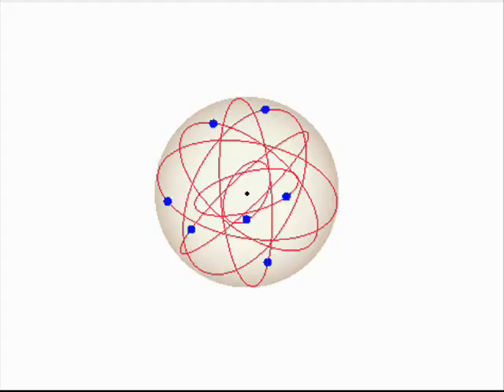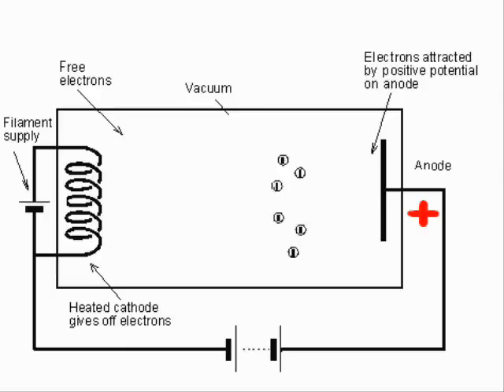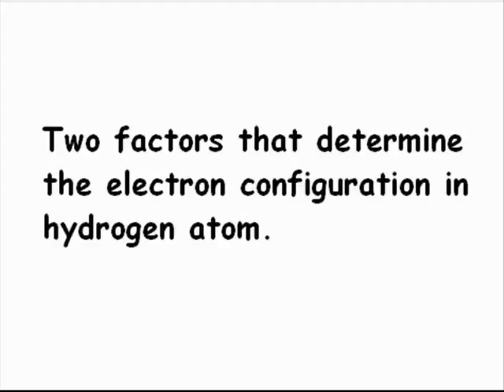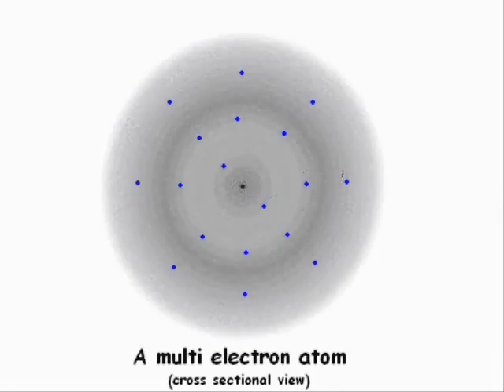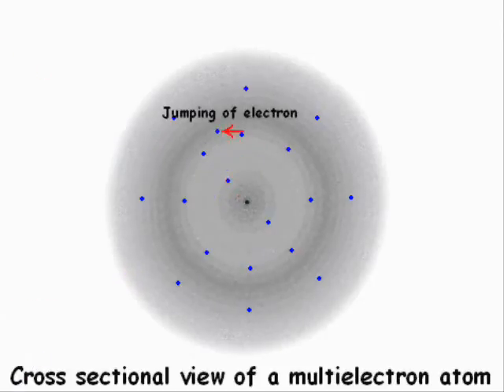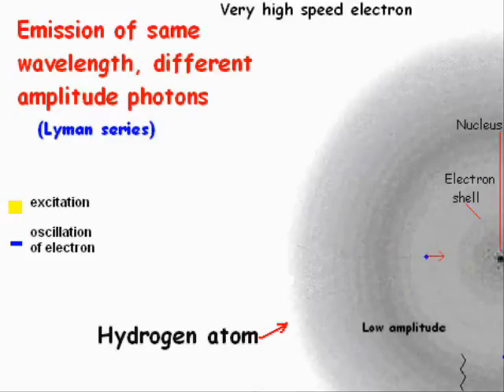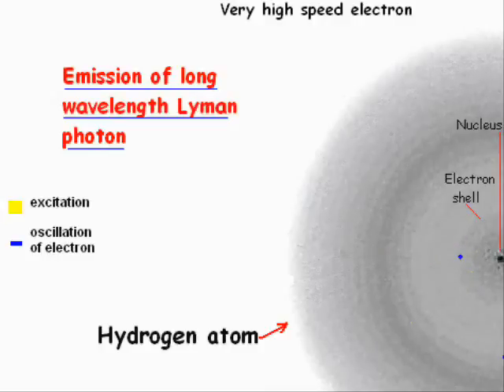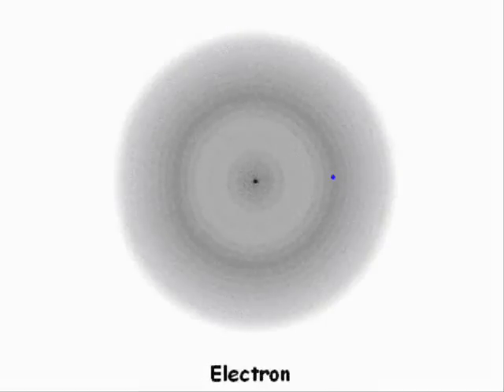Structure of hydrogen atom and line spectrum of hydrogen atom by Joseph George